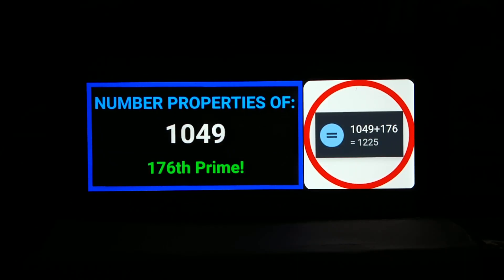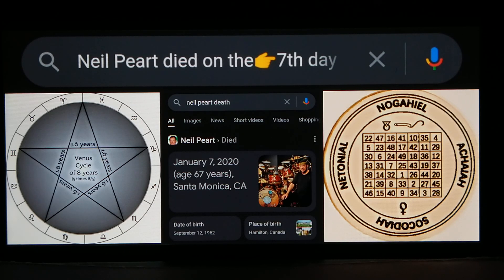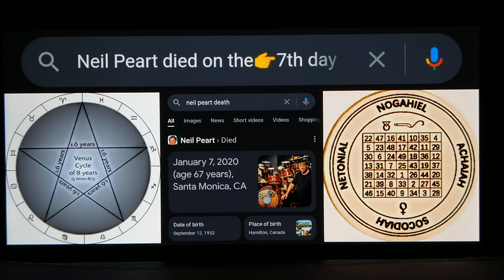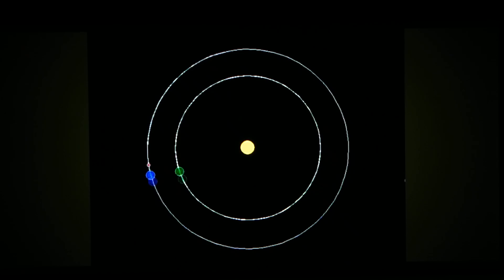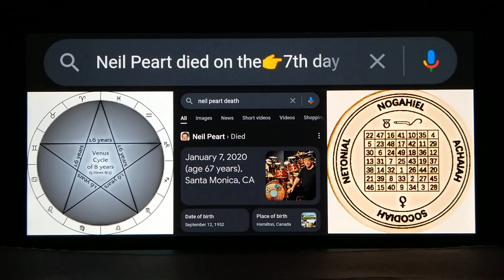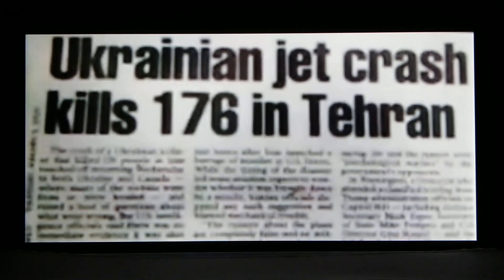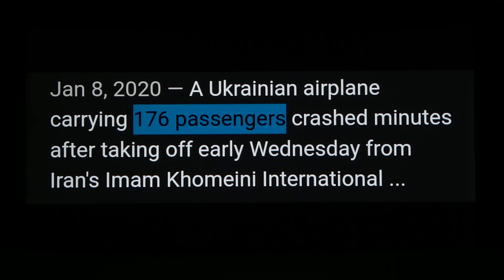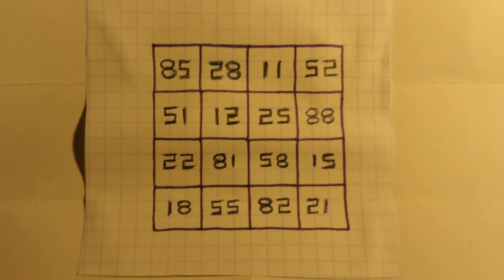VΕΝUS ΟRΒΙΤ (ΜΑGΙC SQUΑRΕ) (dεcοdε #3)